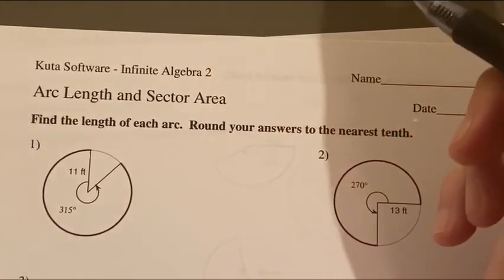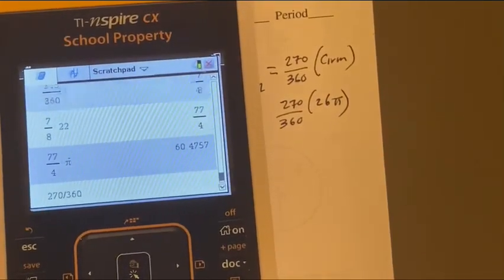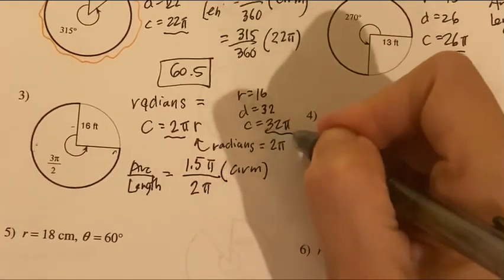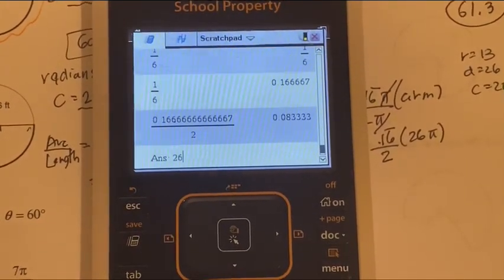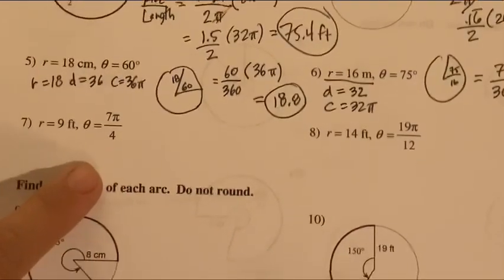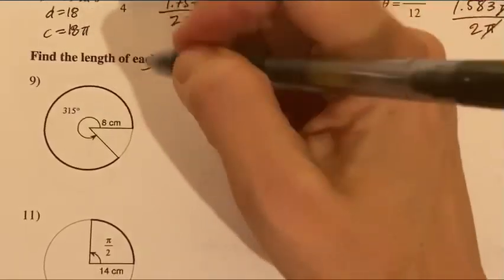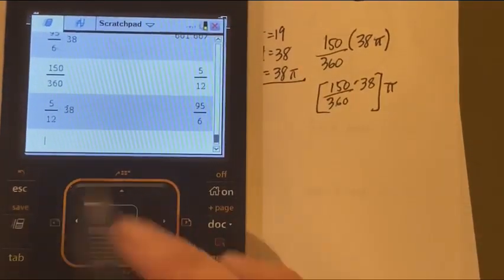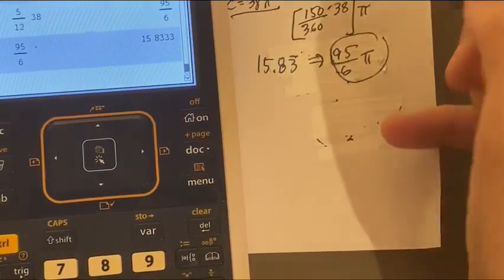Geom Arc Length & Sector Area V1